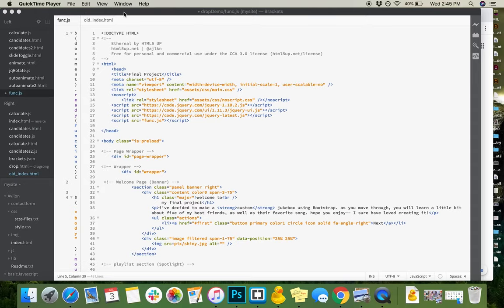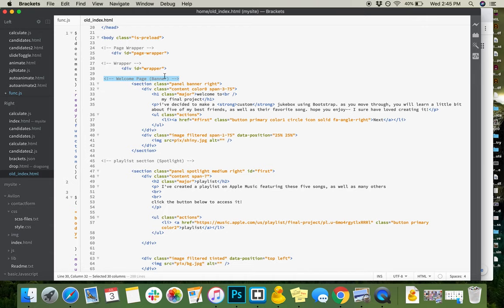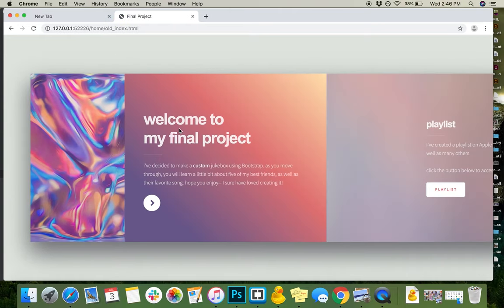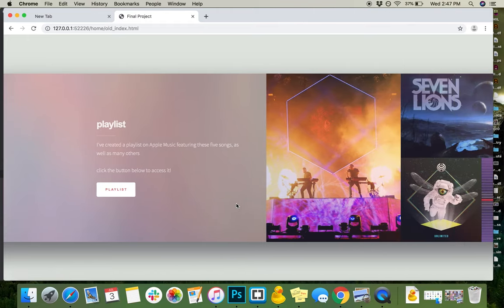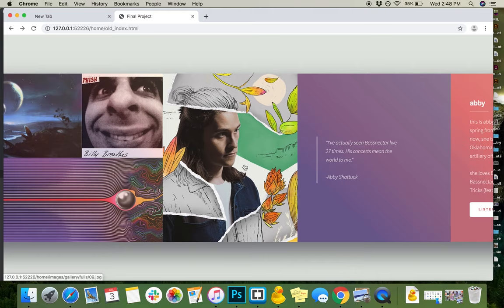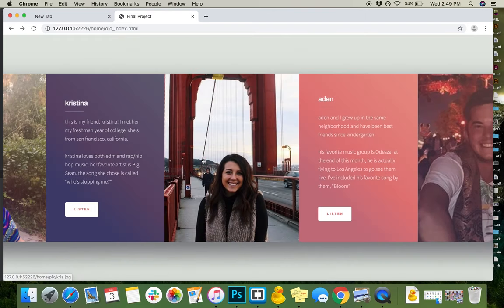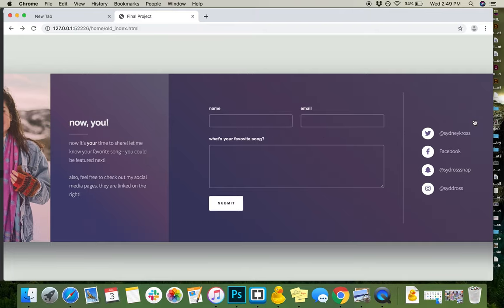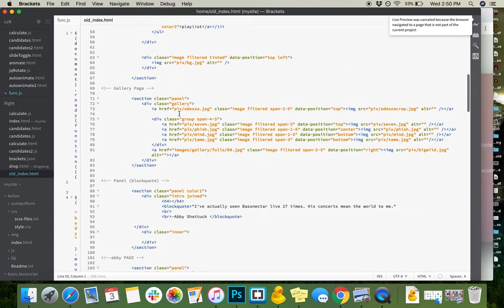Sydney Ross -- Final Project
NMIX 4110E